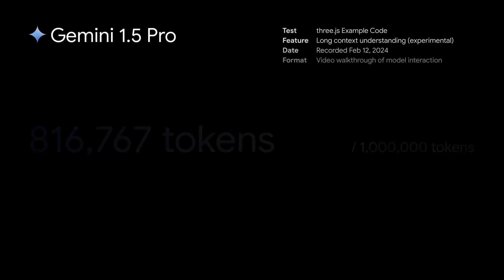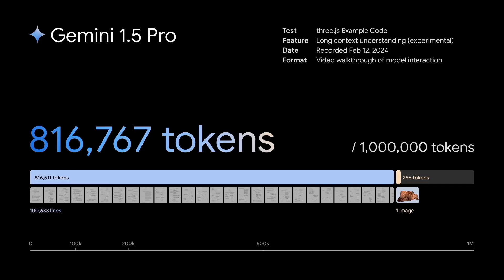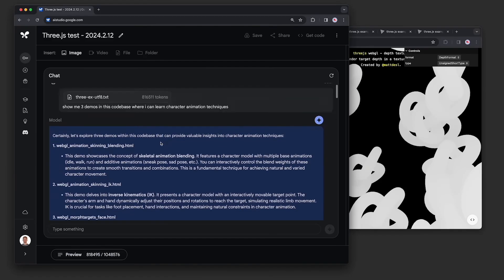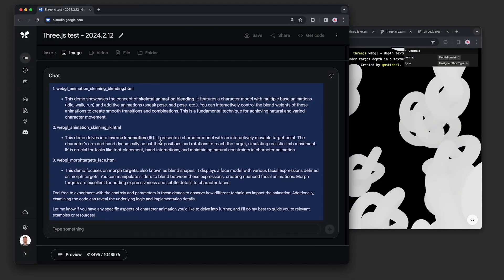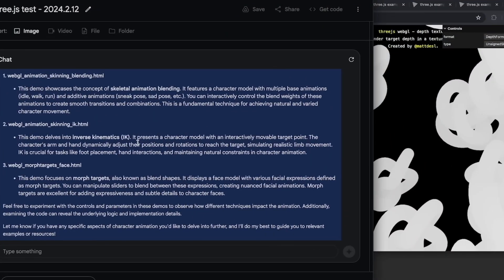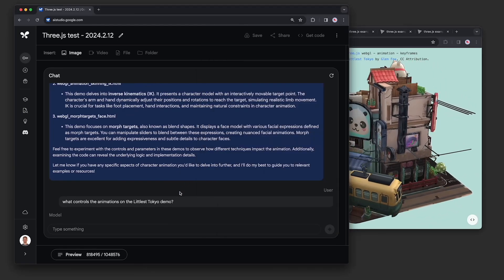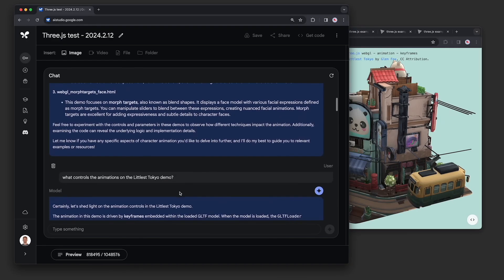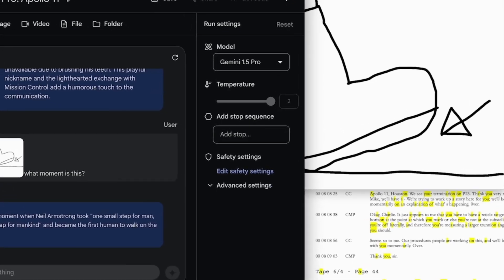GOOGLE UNVEILS GEMINI 1.5: THE MOST ADVANCED AI YET!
In today's video, we're diving deep into Google's latest breakthrough: the launch of Gemini 1.5, the most powerful iteration of their AI model yet! Discover the enhancements and innovations this update brings, from advanced language understanding to cutting-edge learning capabilities. Join us as we explore how Gemini 1.5 is set to transform various industries, from tech to education, and beyond. Don't miss this opportunity to grasp the significance of this major development in the AI world and how it could reshape the future of technology and human interaction with digital systems.